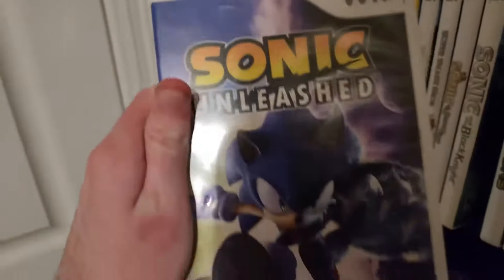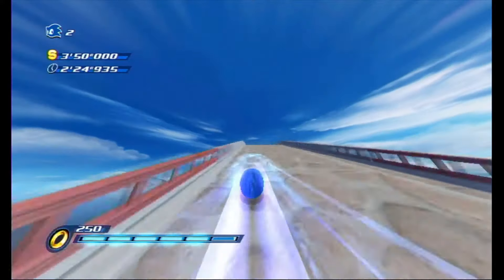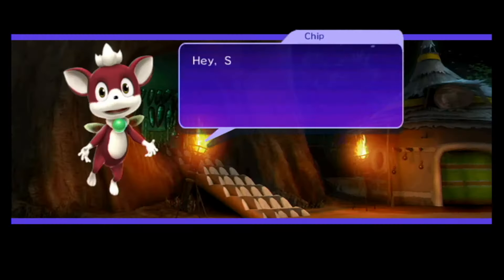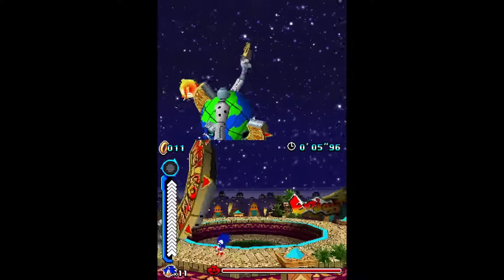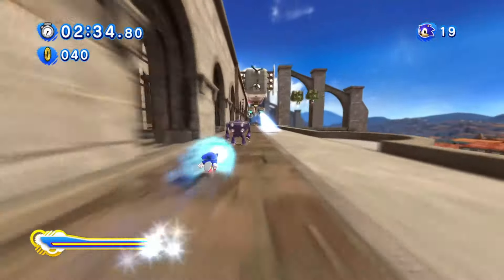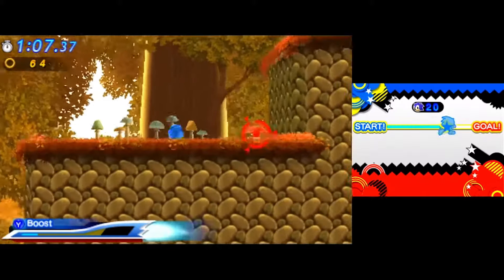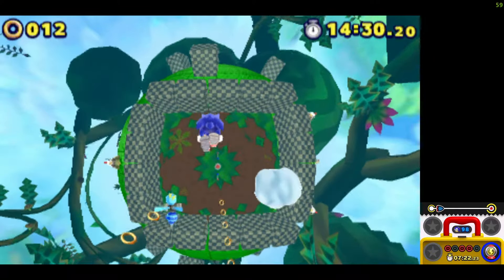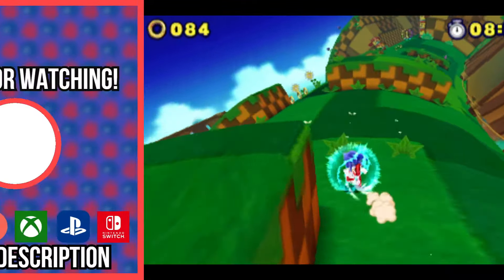The Forgotten Sonic Ports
We all know of games like Sonic Colors, Sonic Generations, and Sonic Unleashed. But did you know that different versions of those games exist on other consoles? Let's discuss in today's video!

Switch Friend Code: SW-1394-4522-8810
PSN: SonicFazbear067
Xbox Live: CousinsSF
Wii Number: 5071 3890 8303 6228

"Vs. Shadow" from Sonic Generations
"Options" from Sonic Generations
"Dragon Dance" from Sonic Lost World
"Sea Bottom Segue" from Sonic Lost World
"Results" from Sonic 06